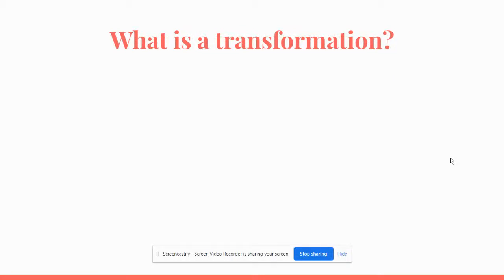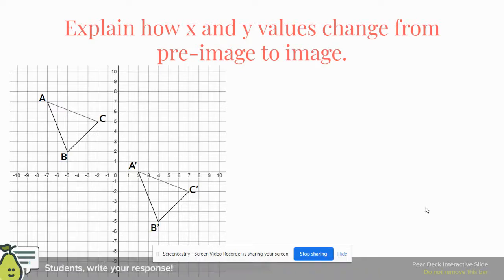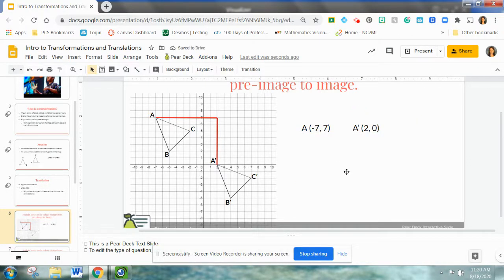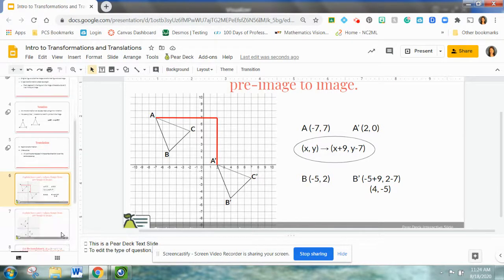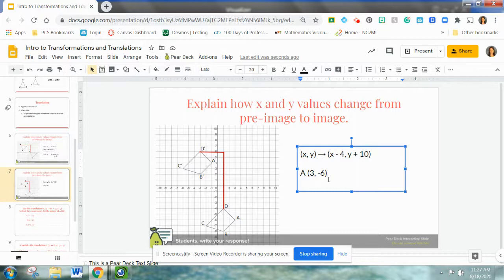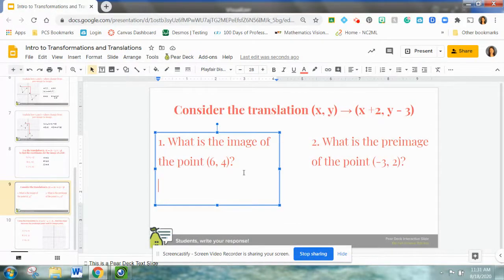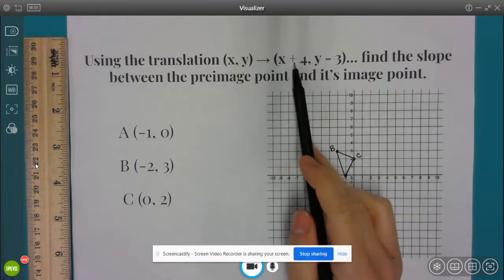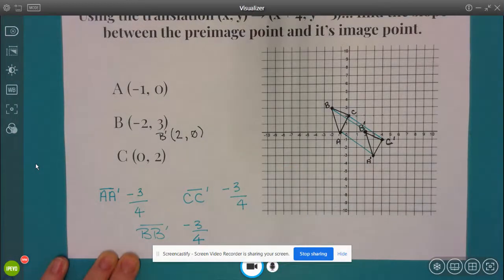Transformations Basics & Translations